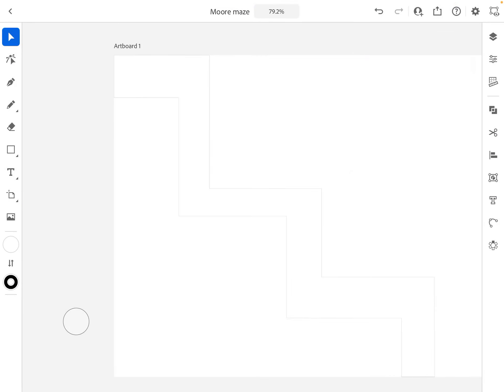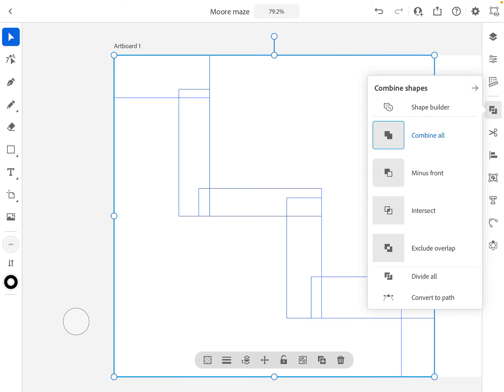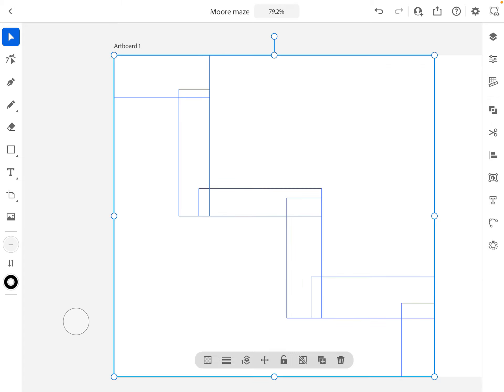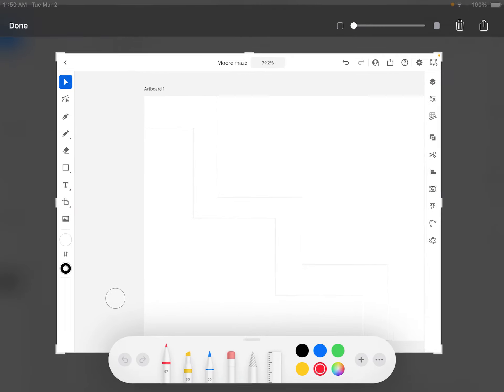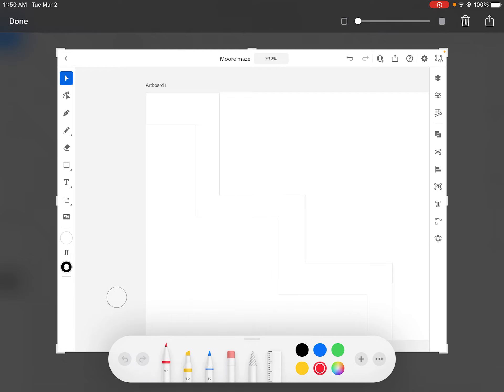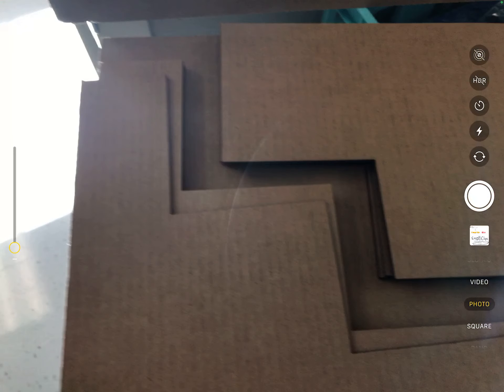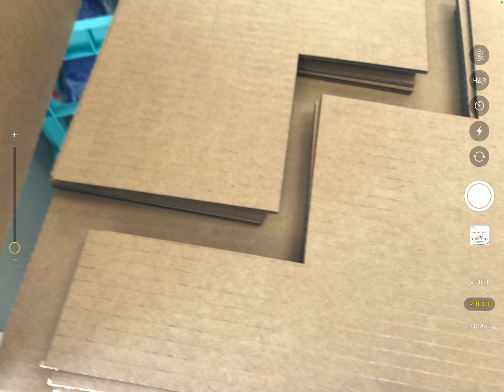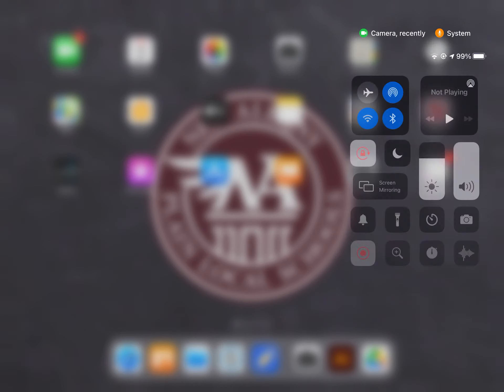Creating a 3d Maze with Illustrator (iPad)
Quick video further explaining how to create 3d maze files for use with our laser cutter @napls.